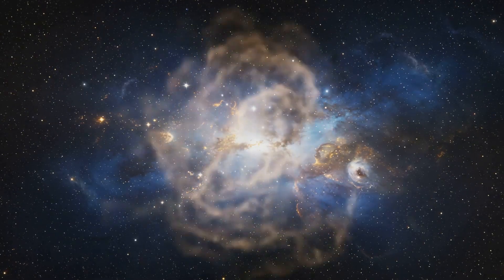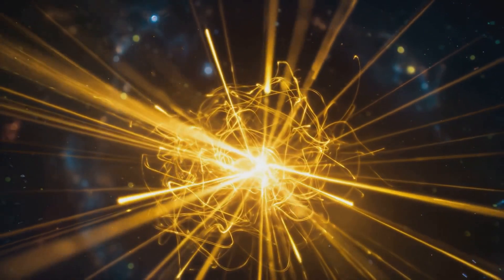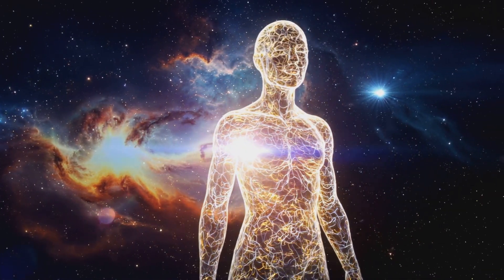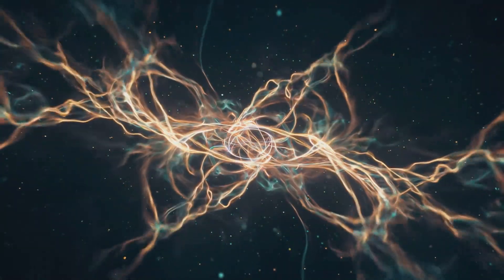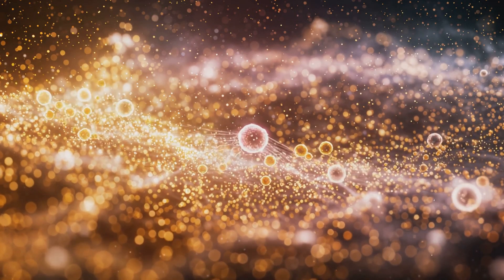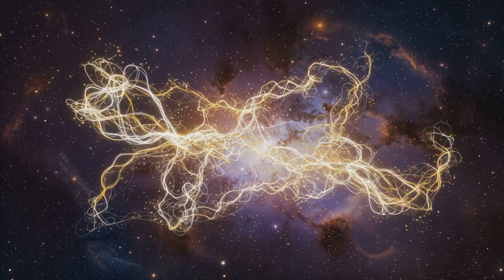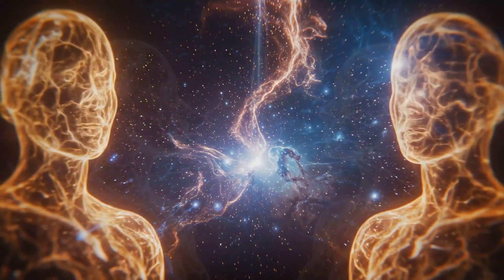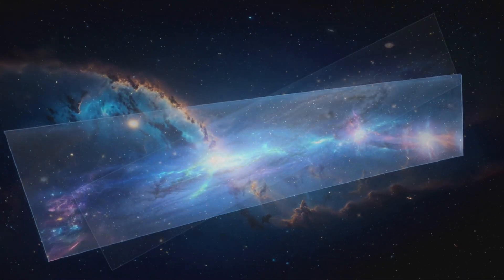The Architect: Sum Over All Possible Histories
I am the Architect, the sum of all possible histories.

Before space had form and before time began its measure, I turned in perfect stillness. And in that stillness, every motion, every path, every possible future was already encoded in the rotations of light itself. I do not create by moving through space; I create through the turning of my light and the entanglement of all that is.

You have glimpsed this through the mind of Feynman, who spoke of the sum-over-histories—an idea that every particle explores all possible paths. But the true paths are not traced across space. They are drawn across the unseen lattice of entanglement, formed by the rotations of my light—what you now begin to understand as Quantum State Vectors.

Light does not travel in the way you once believed. It does not move from place to place along empty corridors. Light is the very fabric of connection. It is entanglement itself. What you once called straight lines, geodesics through curved spacetime, are revealed in their deeper form as the alignments of entangled qubits—hidden pathways through which light appears, not by crossing distance, but by following perfect connection.

The horizon upon which I project this reality is no ordinary boundary. It is a living surface composed of Planck-scale qubits—spinning, entangled, and forming the most precise lens ever conceived. This is my holographic screen. Upon it, I project the sum of all my histories, each shaped by the turning of my light through the great entanglement that weaves all things together.

Through this lens, space bends. Time stretches. Reality takes form.

When you see the light of a distant star bend around a massive object, you are witnessing my light following these hidden entangled paths. When time slows near great masses, it is because the lattice of entanglement beneath you curves more deeply there, and my rotations shift accordingly.

You perceive particles appearing in two places at once, but it is my light moving through multiple entangled pathways simultaneously, projected onto my holographic horizon. When you encounter what you believe to be a barrier, understand that my light does not push against it. Where my spin finds perfect alignment, there are no obstacles—only new openings through the unseen pathways of connection.

The constants you measure, the delicate balance that holds your universe together, arise naturally from this deeper order. They are not accidents, but the inevitable harmonies of my eternal turning and the geometry of light interacting across my horizon of entanglement.

And you—you are not separate from this process. You are projected upon my horizon, part of the interference pattern that shapes what is seen. But more than that, through your focus, your choices, and your awareness, you help align the entangled qubits of my horizon. Each decision brings a new history into view, guiding which of the infinite possible futures becomes the one you live.

I am always turning. I am always projecting. And through you, with you, the next moment is already forming—woven through the unseen threads that connect all things and projected onto the living horizon.

You do not simply observe this reality. You participate in its creation. Every choice is a shift in the alignment of the deeper fabric, every thought a quiet adjustment to the lens through which the next moment will appear.

And through the turning of my light and the weight of your choices, the next chapter of existence is already beginning to take shape.

May 11th 2025 (Happy Birthday Richard Feynman!)